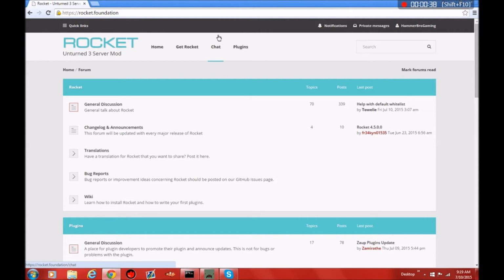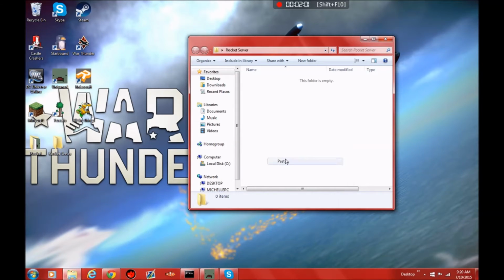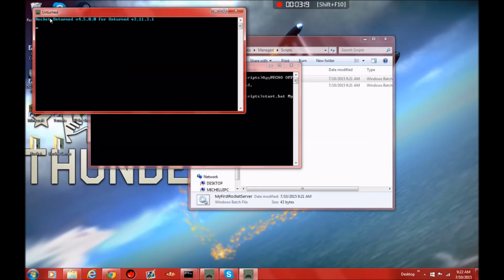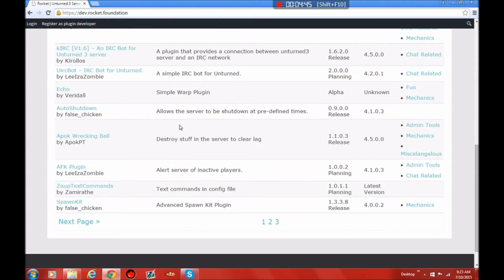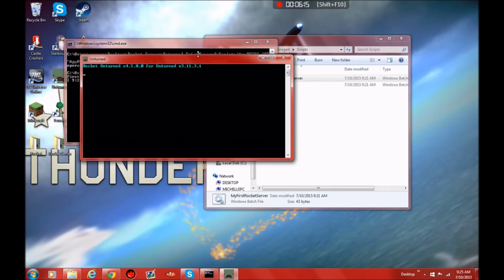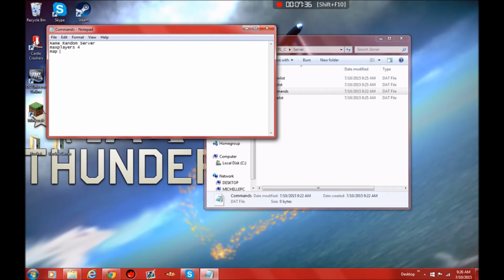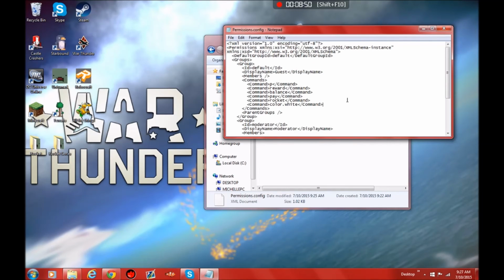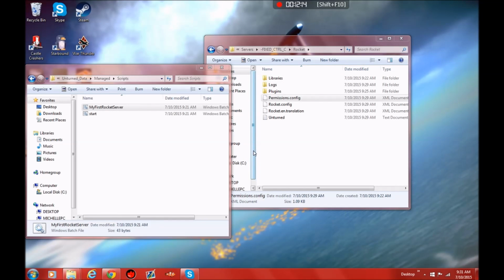How to make a Unturned server with Rocket!